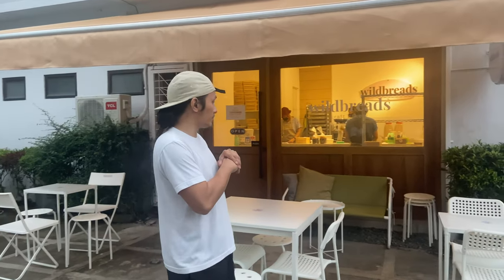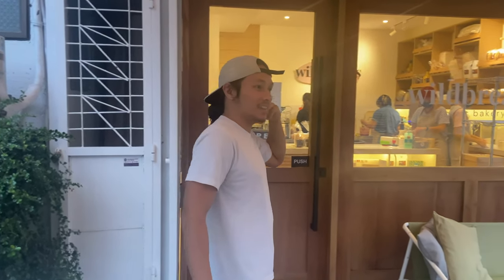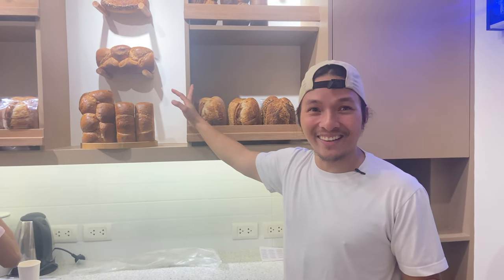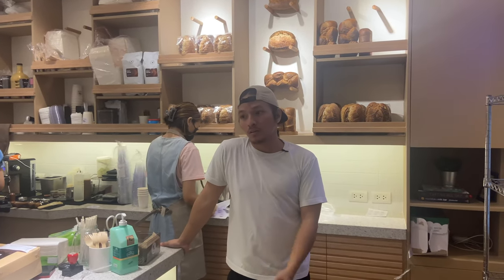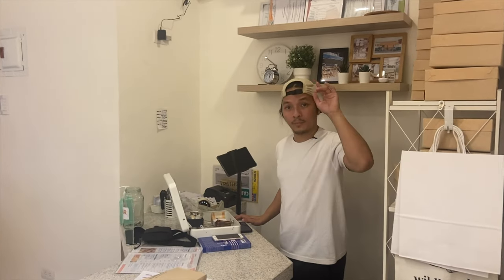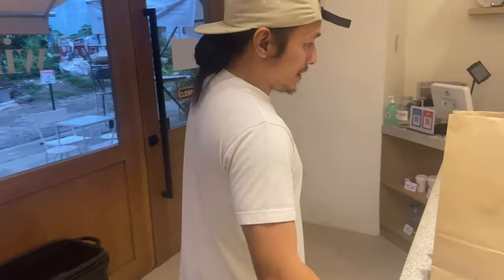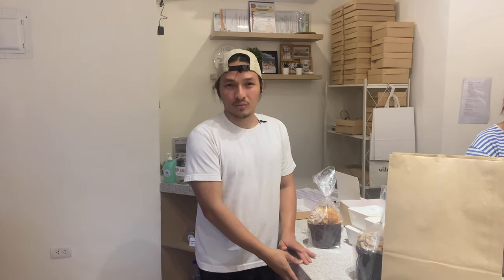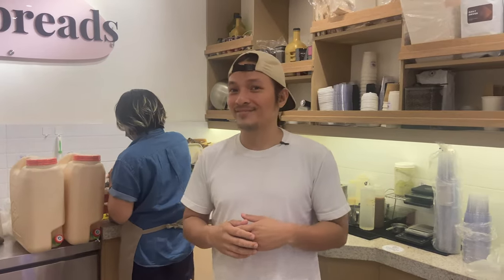Our micro bakery has a storefront (Store tour)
A little tour of our little store. This is in Los Banos, Laguna, Philippines.